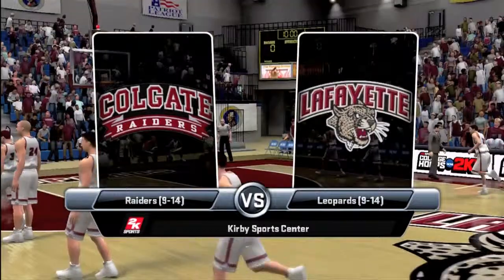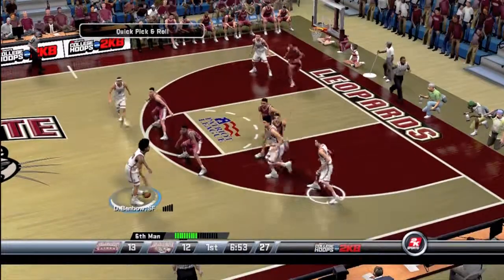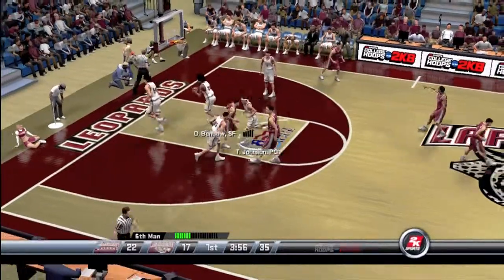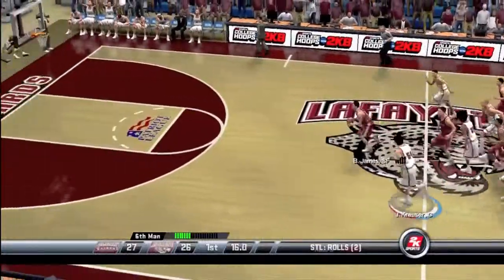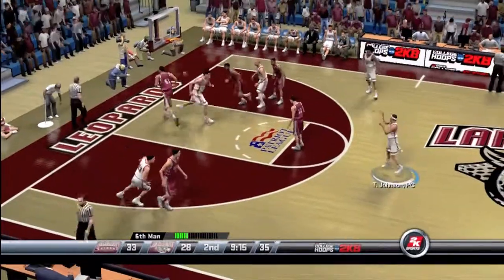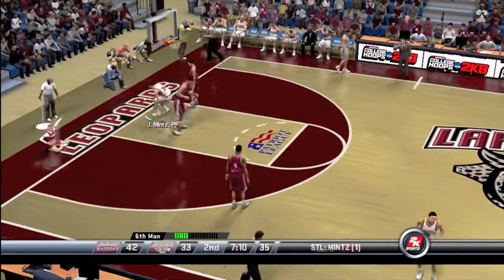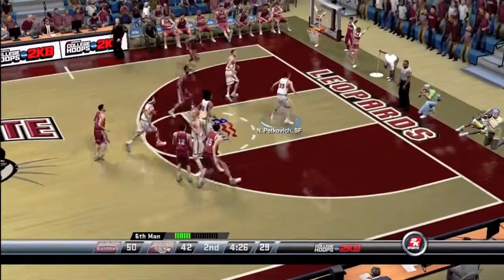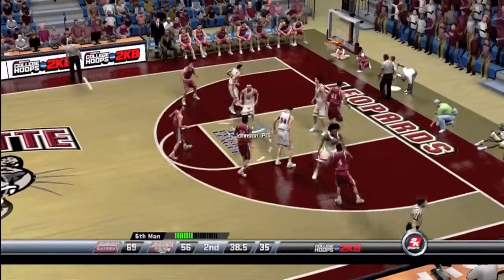Legacy 2010-11 - Colgate